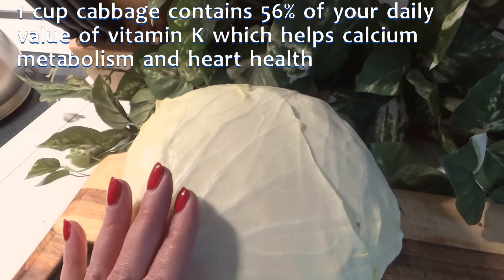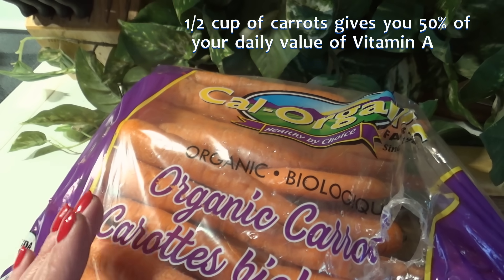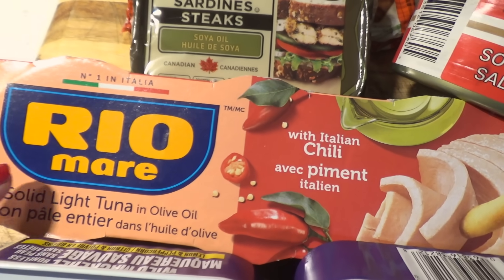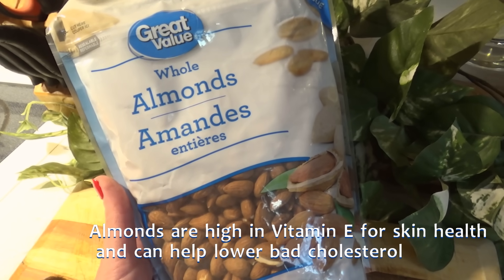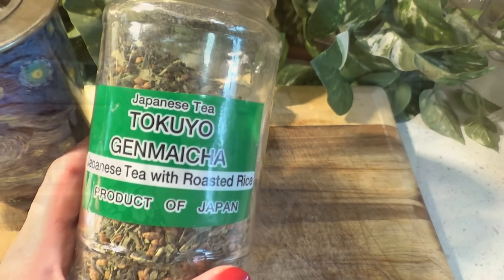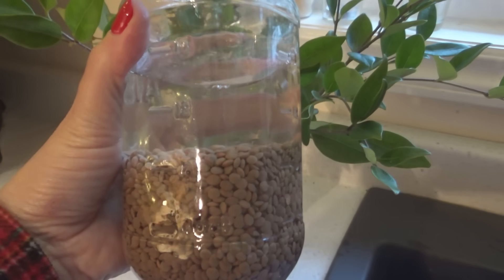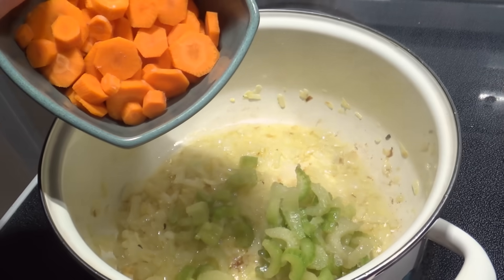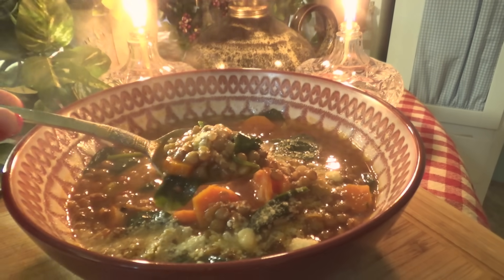6 OF THE CHEAPEST HEALTHY FOODS YOU CAN BUY | RUSTIC ITALIAN LENTIL SOUP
Sometimes it can be difficult to eat healthy and keep our grocery budget as low as possible but the good news is that many of the most nutrient dense foods are some of the lowest costing ones at the grocery store.  Here we'll explore just a few nutritious options and their health benefits as stated by many dieticians and holistic nutritionists.
* Please note that this is not to diagnose or treat any serious conditions

Italian Lentil Soup
1 cup lentils (optional: soak for 2-3 hours if you like to soften)
1 onion chopped
2 carrots sliced
2 stalks celery chopped
3 cloves garlic
1 can tomato paste
6 cups water
salt, pepper and Italian seasoning to taste
1 boullion cube (chicken, beef or vegetable)
1 tsp honey
6 cups spinach leaves

Heat 3 TBSP olive oil in a pot over medium heat.
Add onion and cook for about 10 minutes till it turns golden.  Add carrots, celery, garlic and tomato paste and let cook another few minutes.  Add in the remaining ingredients, except spinach and let simmer about 40 minutes.
At the end add the spinach and stir till wilted (about 1-2 minutes)
Top with parmesan cheese and serve